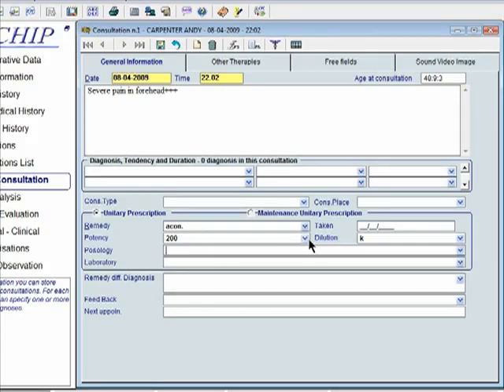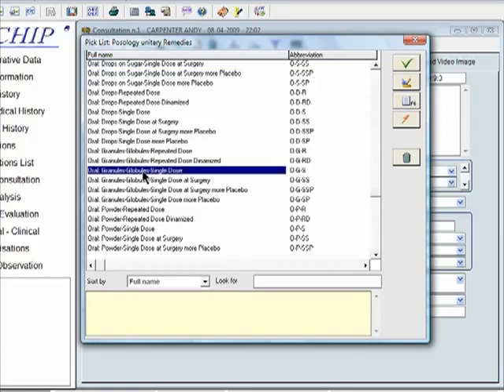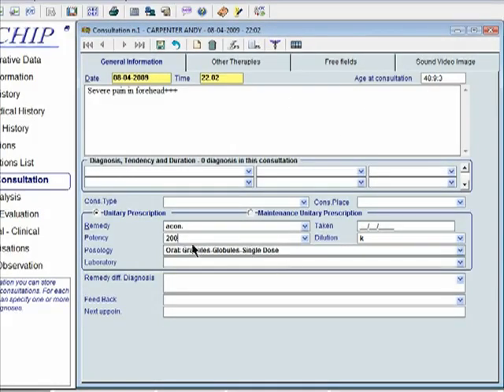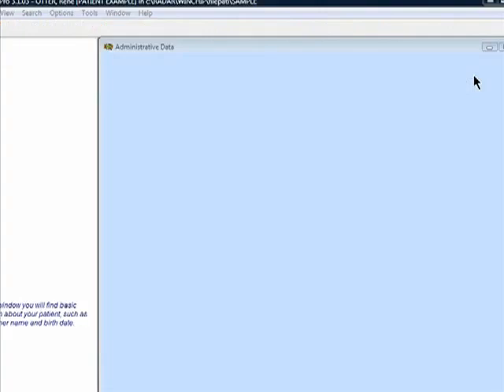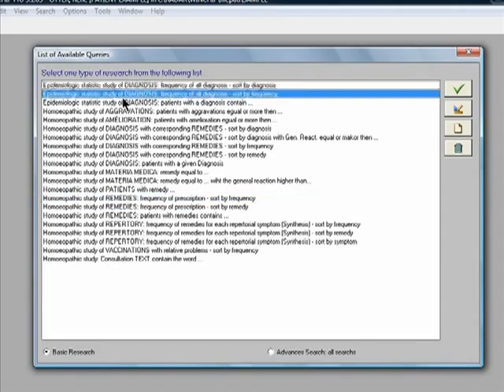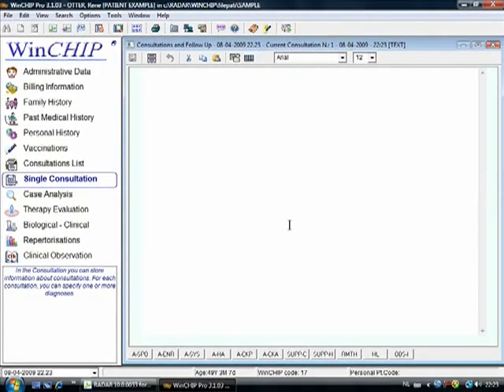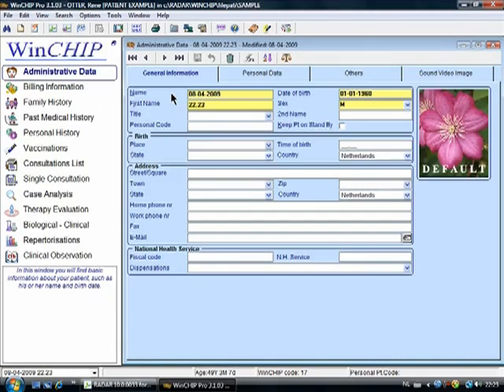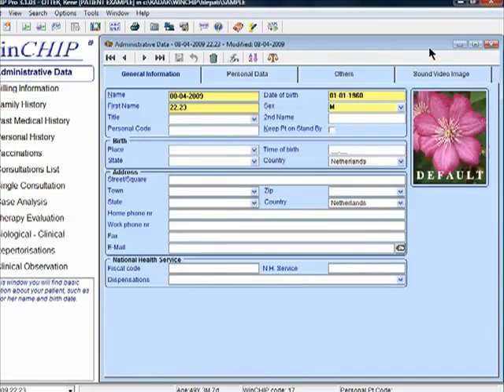Radar Winchip instruction video Part 2 YouTube